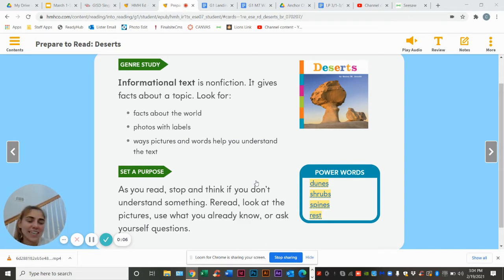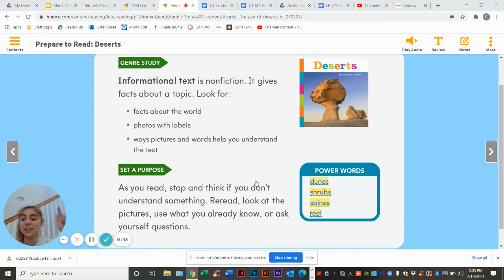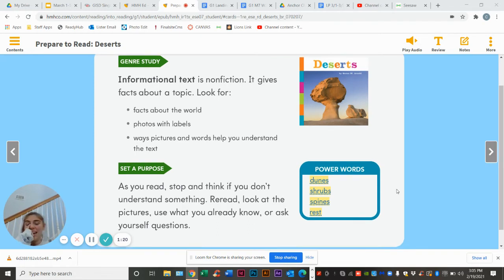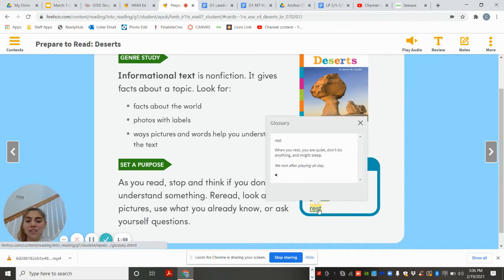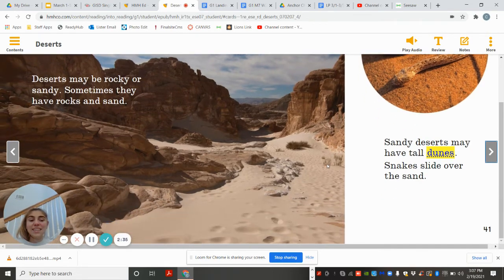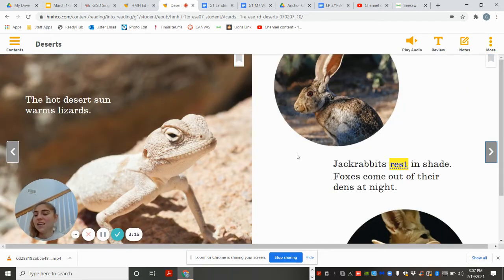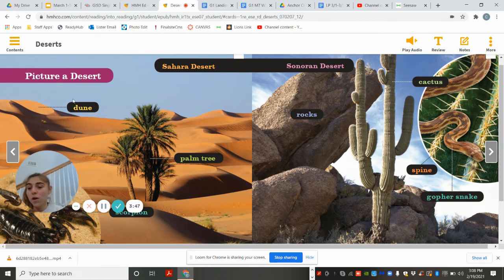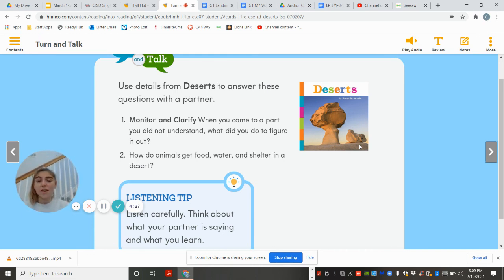Deserts- HMH Tuesday